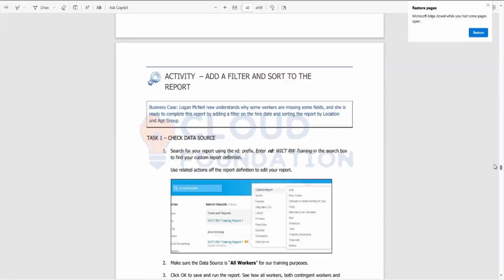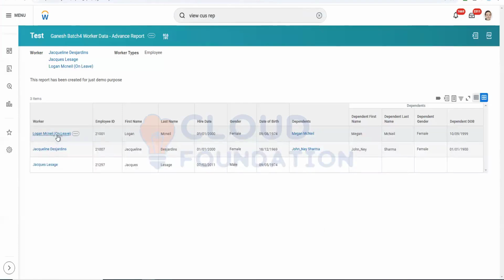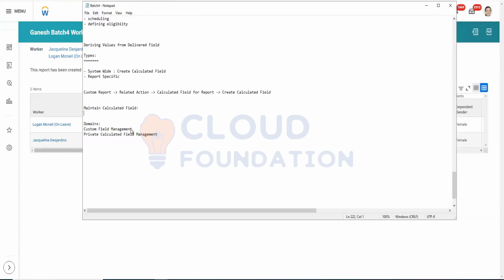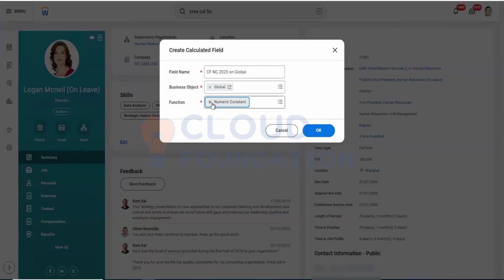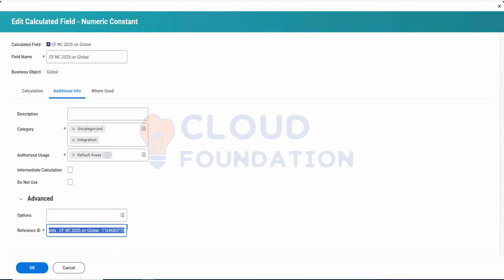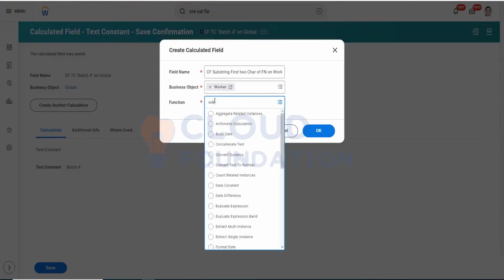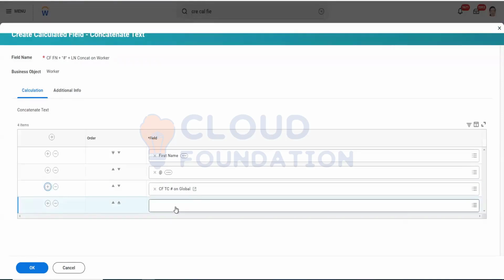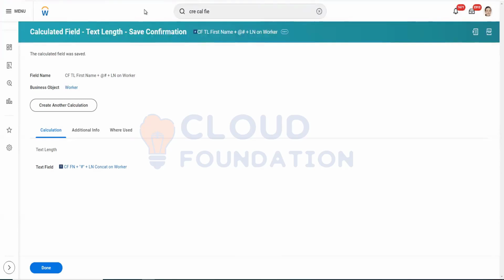8 Difference between Advance ReportMatrix Report and Creating Calc